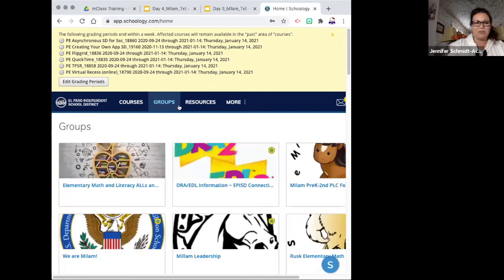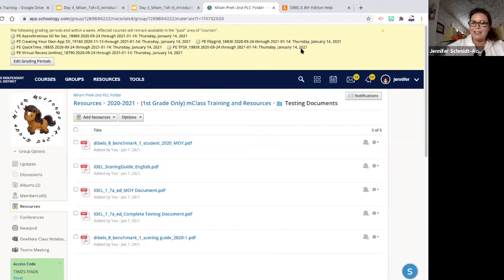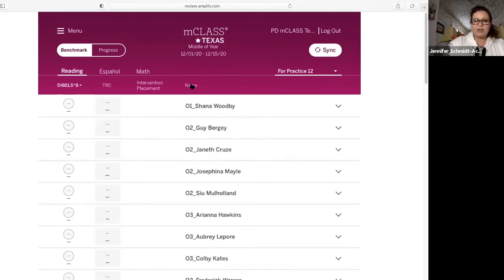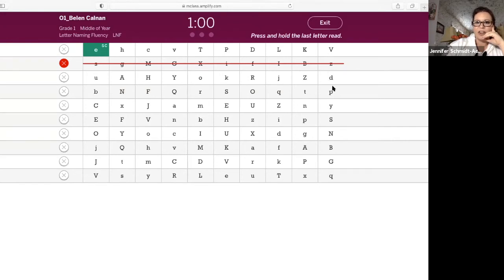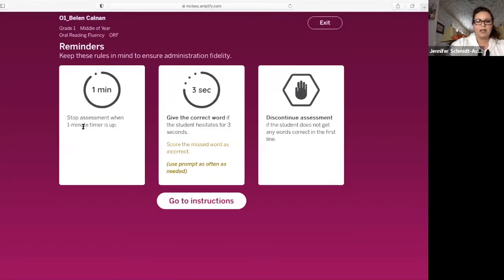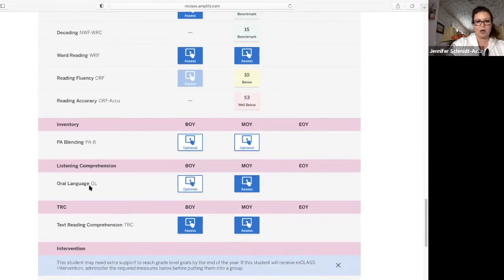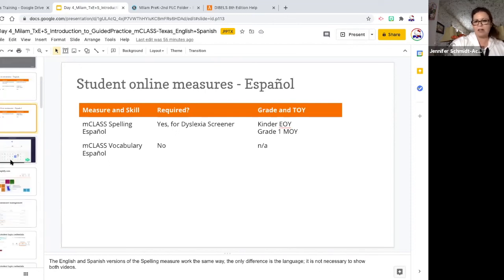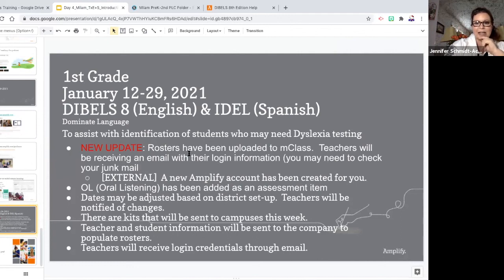mClass Training_Day 4_Zoom Recording